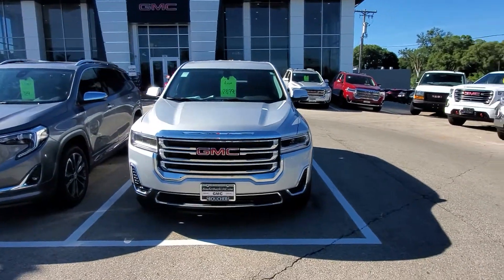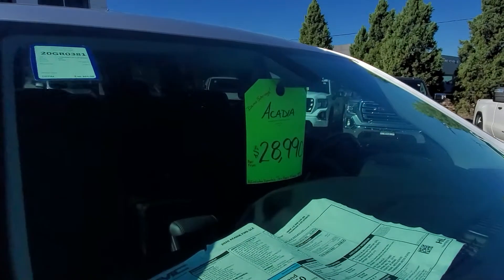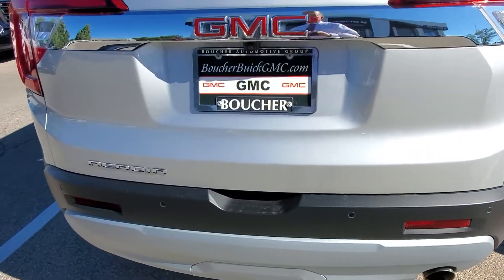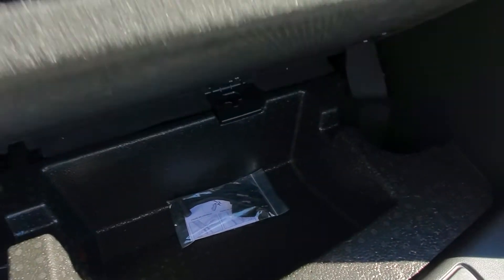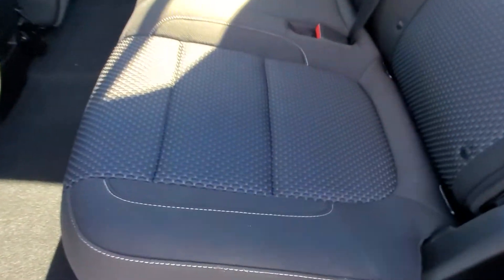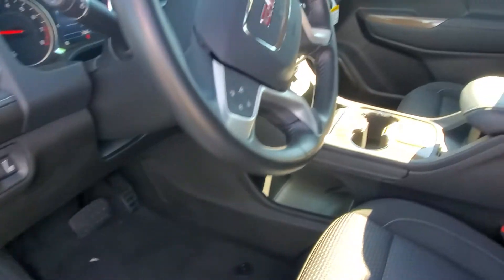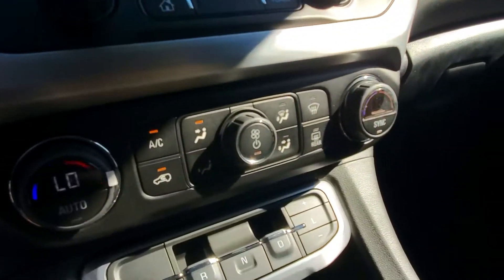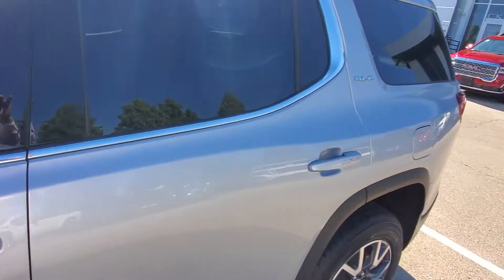2020 GMC Acadia SLE